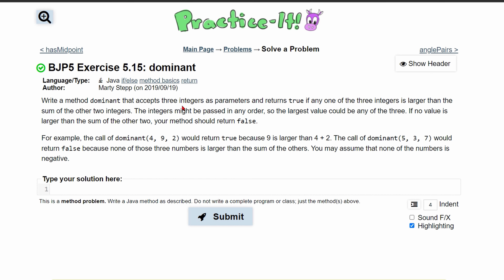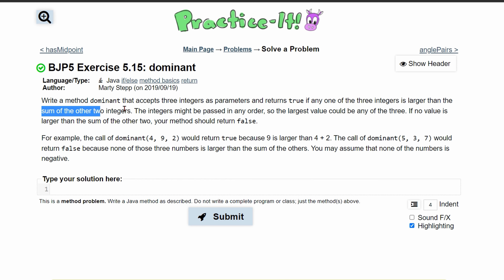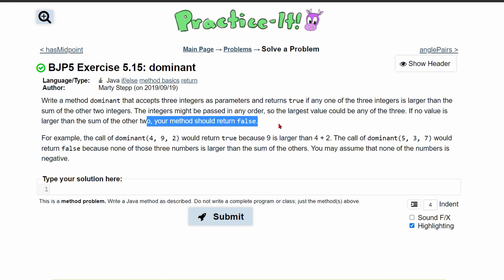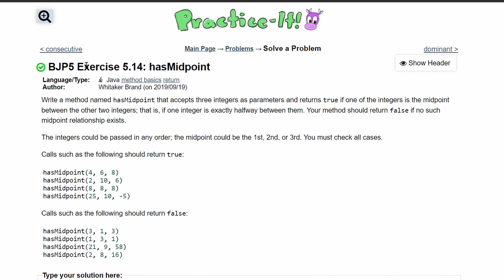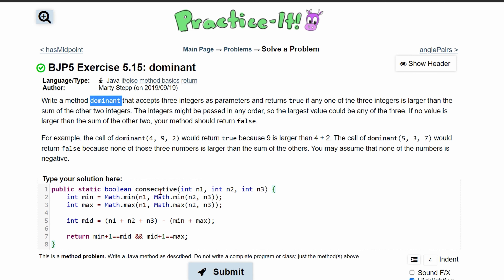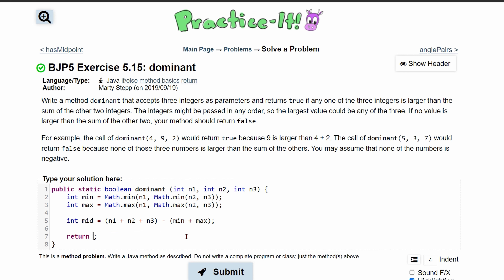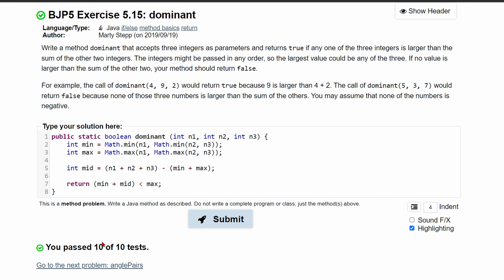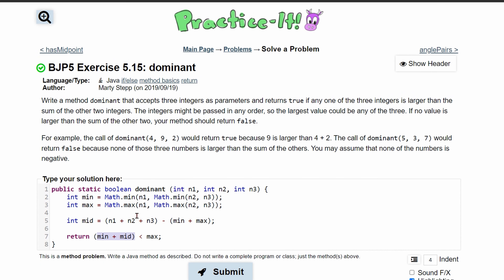Java Practice It | Exercise 5.15: dominant | method basics, return, int parameters, Math class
Summary:
Sort 3 numbers and return if one is greater than the two smaller ones added together.

Question:
Write a method dominant that accepts three integers as parameters and returns true if any one of the three integers is larger than the sum of the other two integers. The integers might be passed in any order, so the largest value could be any of the three. If no value is larger than the sum of the other two, your method should return false.

For example, the call of dominant(4, 9, 2) would return true because 9 is larger than 4 + 2. The call of dominant(5, 3, 7) would return false because none of those three numbers is larger than the sum of the others. You may assume that none of the numbers is negative.